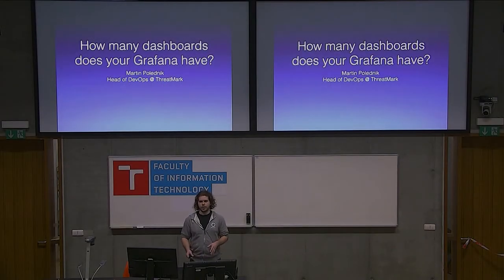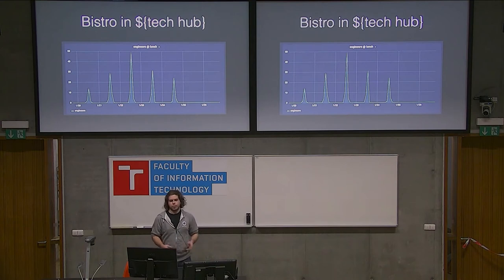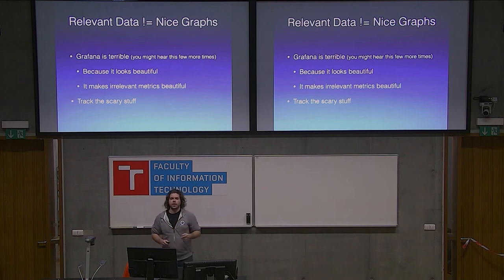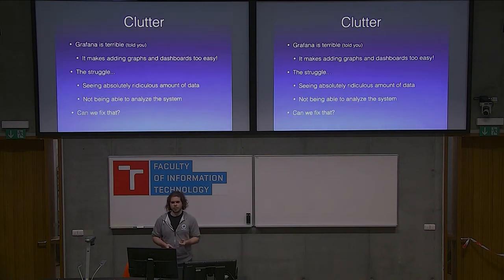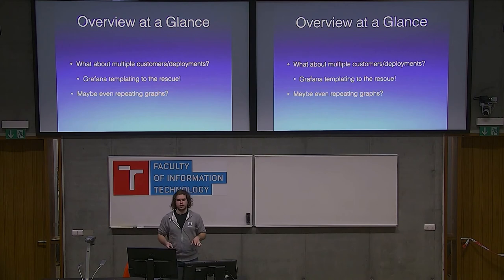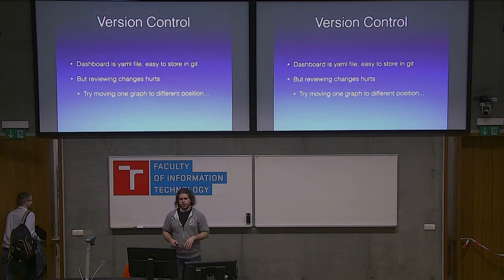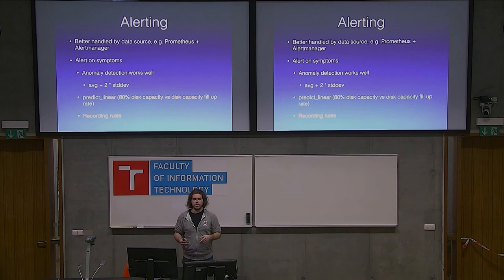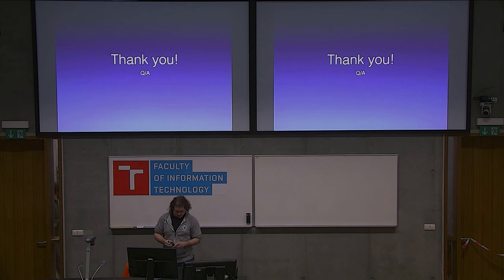How many dashboards does your Grafana have?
Presentation name: How many dashboards does your Grafana have?
Speaker: Martin Polednik
Description:  Cloud or traditional infrastructure, microservices or monolith. What is a common need? The need for monitoring. With Prometheus, Grafana and bunch of exporters, we can extract absolutely stunning amount of metrics without even modifying our application. Grafana then makes it easy to display all the metrics in beautiful dashboards.

But is displaying everything the right approach? Do we really need dozens of dashboards, each covering specific service in detail? What about focusing on several metrics that are essential to our business and leaving the rest of the data to rot in the data basement?

Attendees should have intermediate knowledge of Prometheus, Grafana and monitoring in general, and will learn about pitfalls of monitoring production applications with these tools.